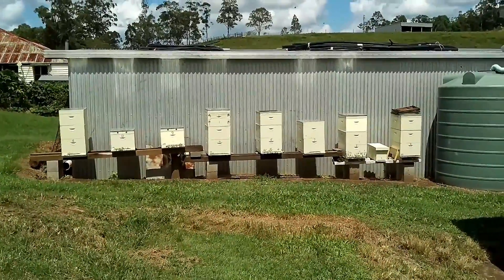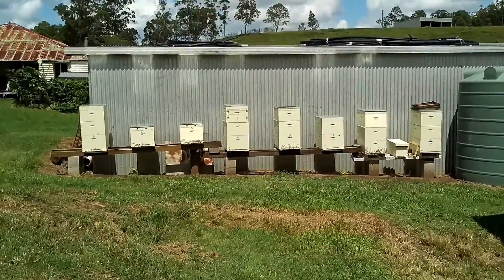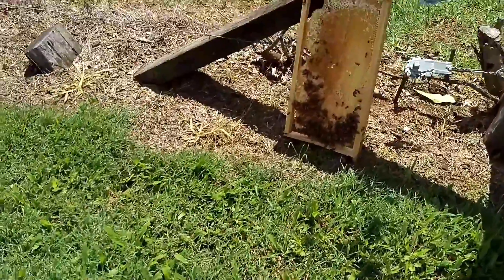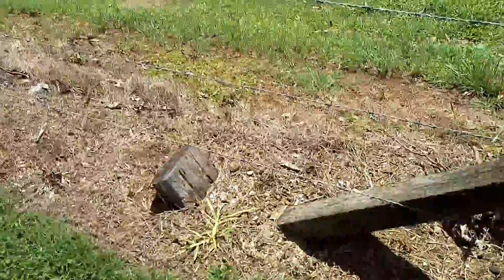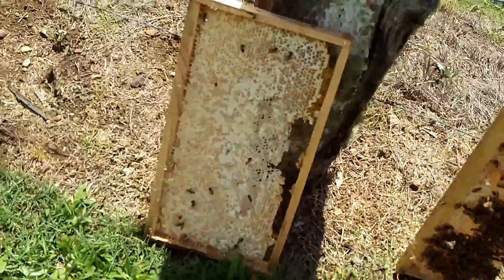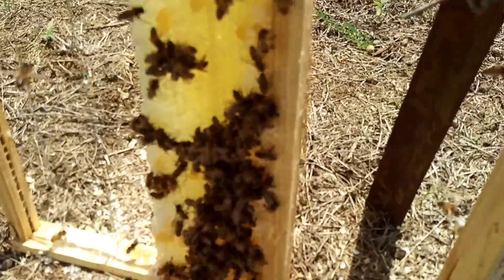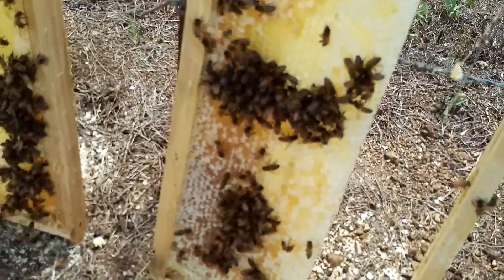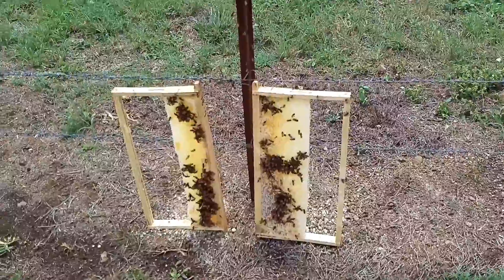Bees cleaning up frames of honey 18 03 19 Camp 316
I tried to store 7 frames of honey in sealed bags, sadly a blow fly got in and I had to let the bees clean up the mess, lesson learned do not try and store honey out of the hives.